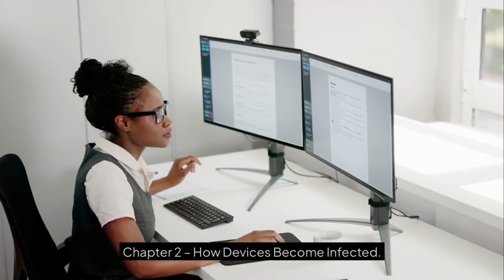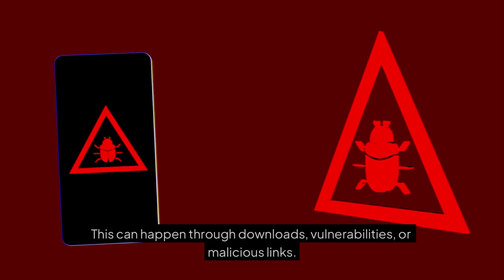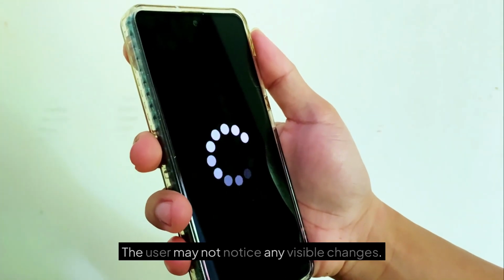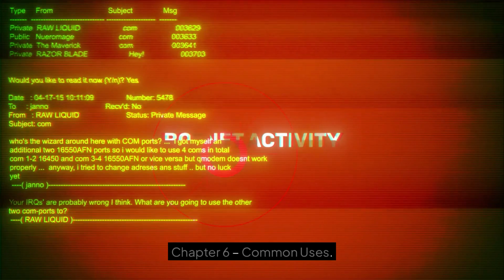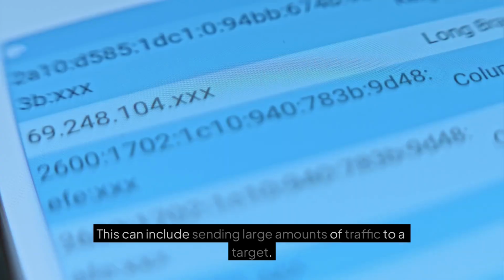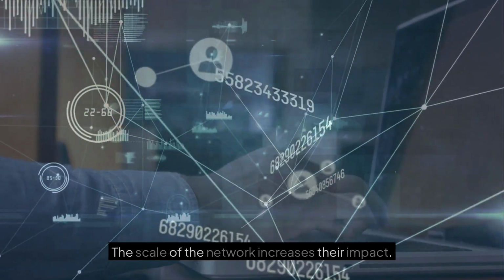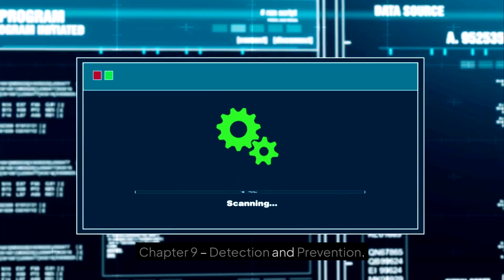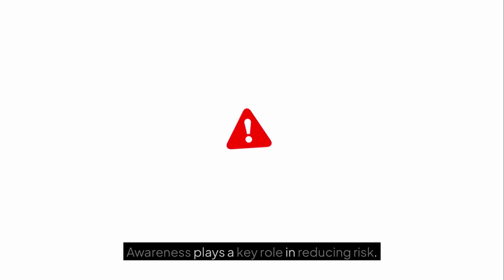How Botnets Work – When Your Device Works for Someone Else Without You Knowing.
How Botnets Work Explained Simply.
In this video we explain how botnets work and how devices become part of a controlled network.
Learn about malware, command systems, communication methods, and detection.
This beginner friendly explanation breaks down the basics of botnets and cybersecurity.

how botnets work.
botnet explained simply.
cybersecurity basics botnet.
malware and botnets.
how devices get hacked.
command and control servers.
network security explained.
distributed attacks explained.
internet security basics.
tech explained botnets.
how hackers use botnets.
cyber threats explained.
botnet detection basics.
computer security explained.
malware network explained.